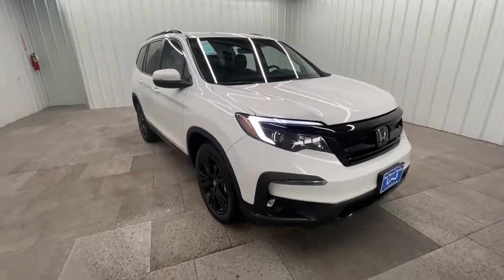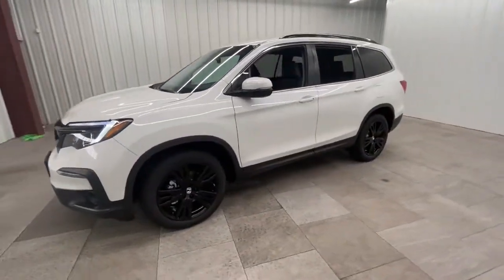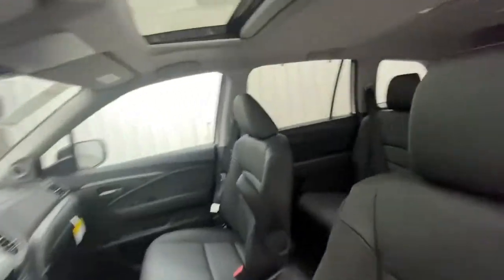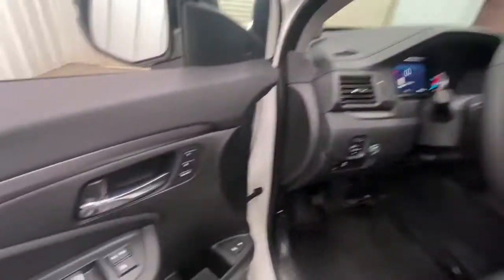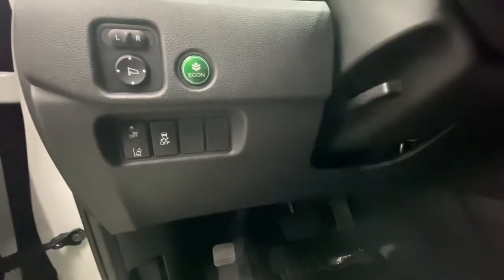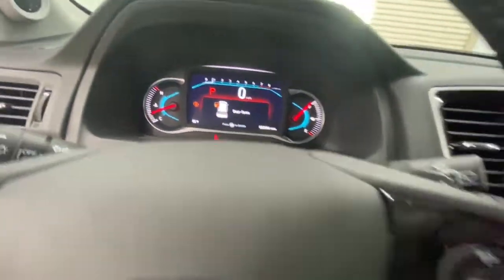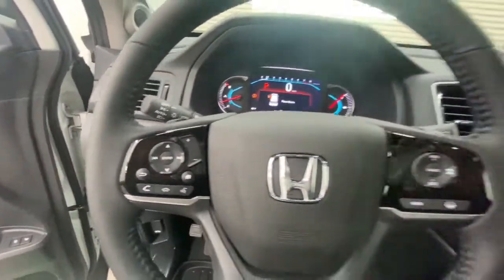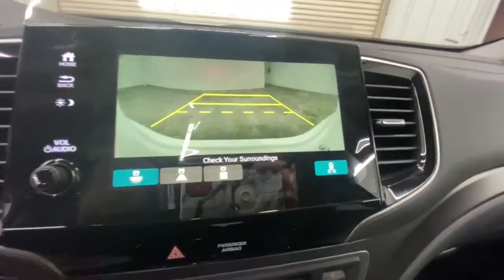2021 Honda Pilot Springfield, Nixa, Ozark, Republic, Branson, MO 21-1661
PLATINUM WHITE New 2021 Honda Pilot available in Springfield, Missouri at Don Wessel Honda. Servicing the Nixa, Ozark, Republic, Branson, MO area.
2021 Honda Pilot Special Edition - Stock#: 21-1661 - VIN#: 5FNYF6H26MB095827